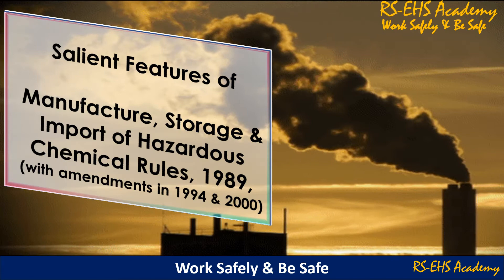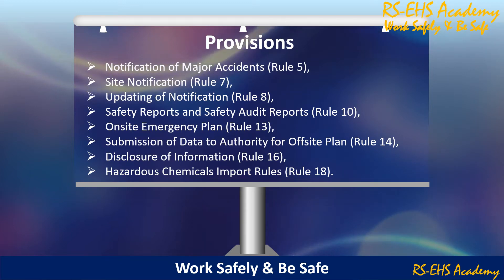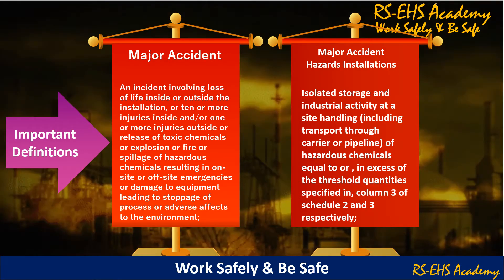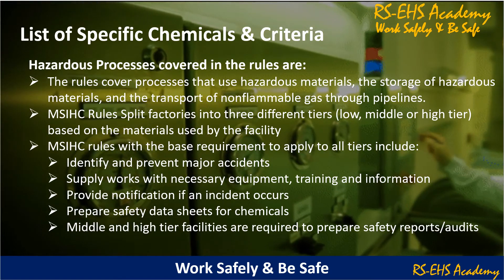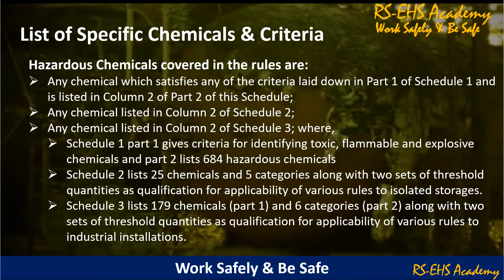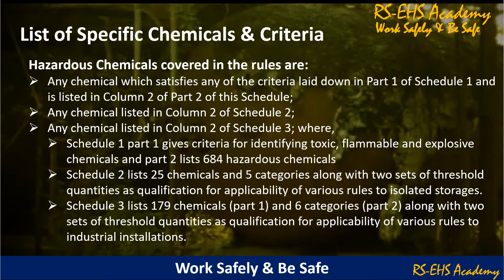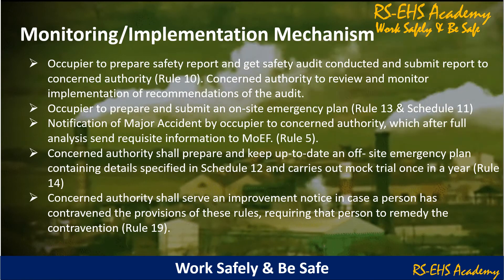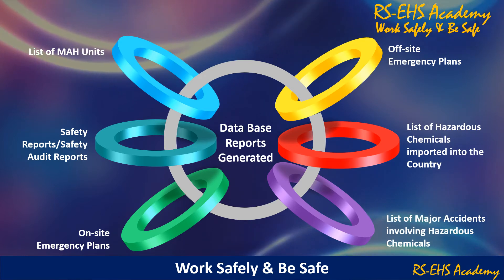Salient features of The Manufacture Storage & Import of Hazardous Chemical MSIHC Rules 1989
UCIL Bhopal 1984 MIC gas release disaster has created major regulatory changes across the Globe and in India many regulations including "The Environment Protection Act, 1986" was formed and under this act various rules were formed includes MSIHC.
The people working in industries shall be aware of  the salient features of the regulations applicable to their profession. This awareness among all employees not even helps in compliance but also improves Safety at the workplace and in the Organization.